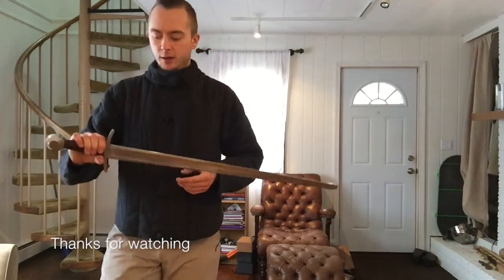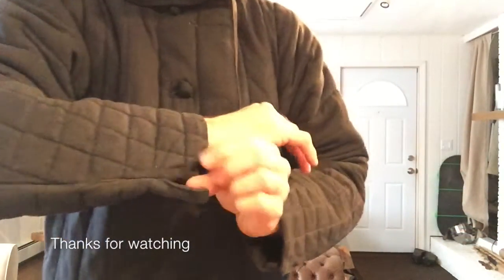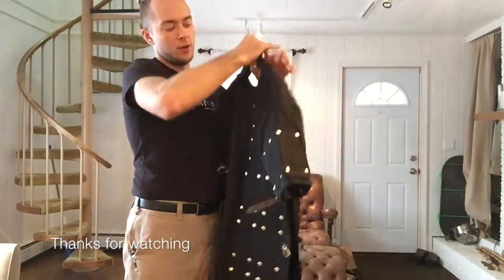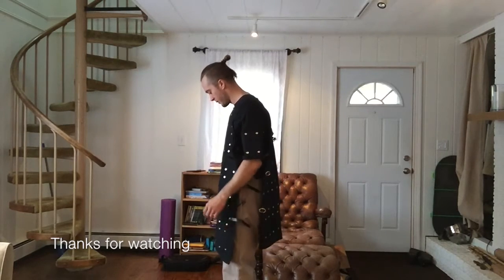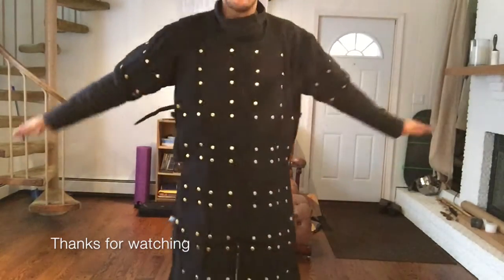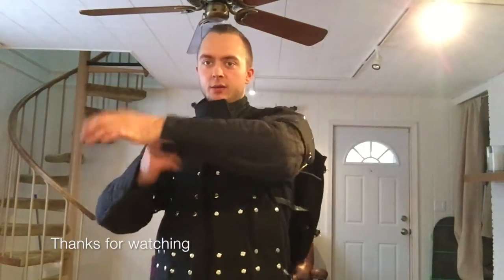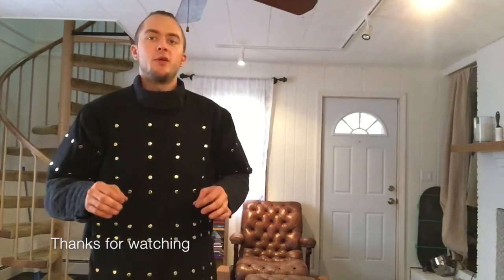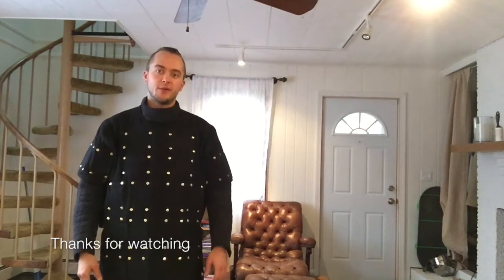Lords of Battle armor and fencing jacket | Kult of Athena